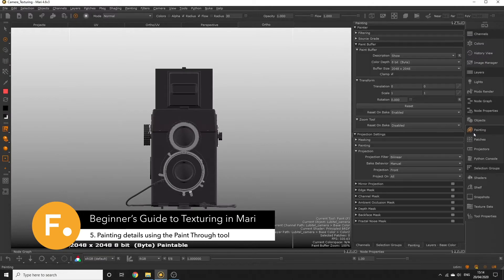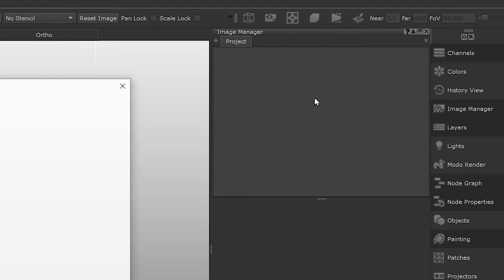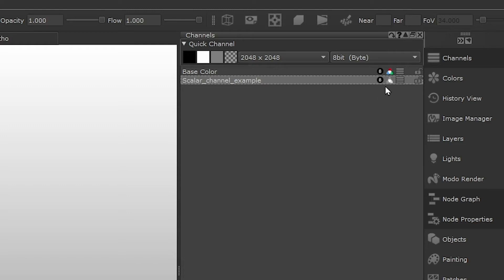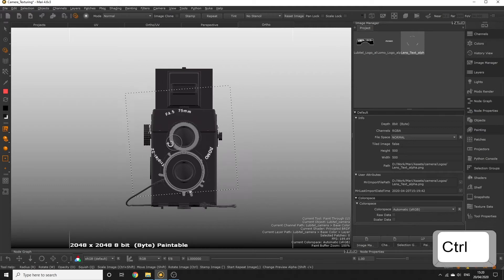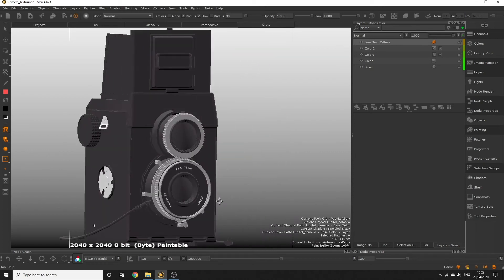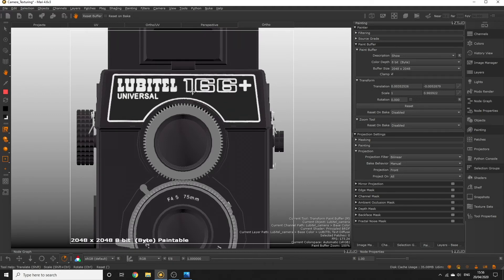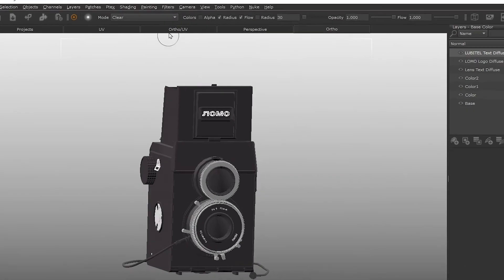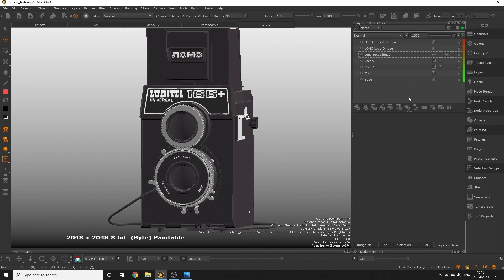Beginner's Guide to Texturing in Mari: 5. Painting Details with the Paint Through Tool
This is Episode 5 of the Beginner’s Guide to Texturing in Mari! Learn all about the paint through tool and projecting images onto your geometry in Mari.
Camera model by Michael Wilde.
Check out the full Beginner’s Guide to Texturing in Mari course